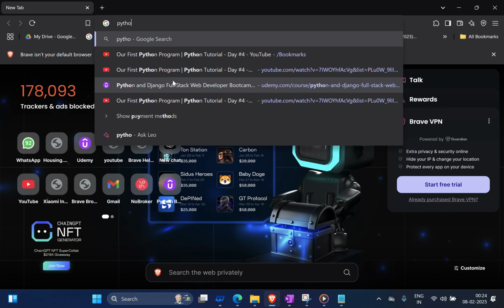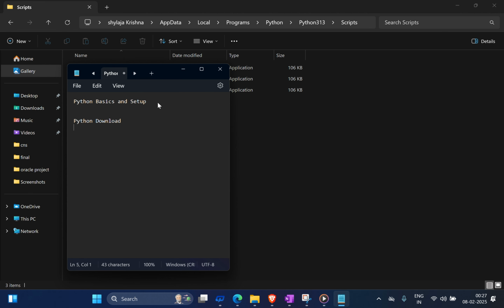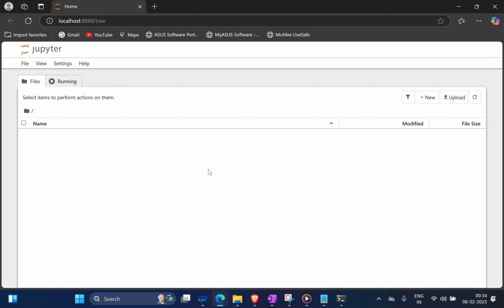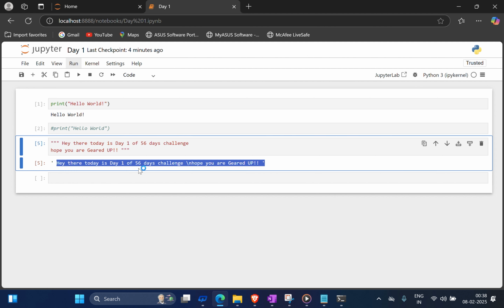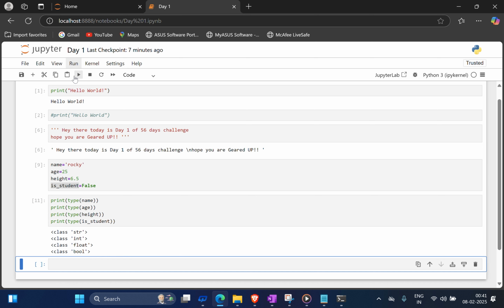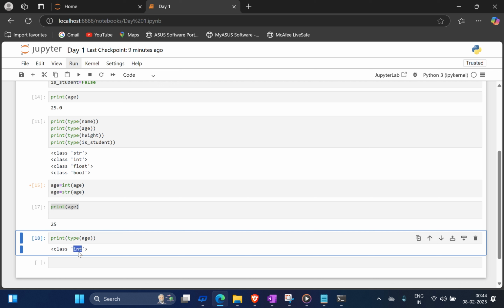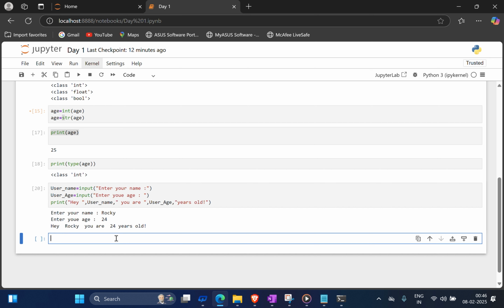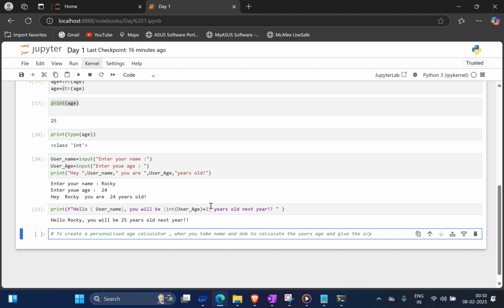Python Basics for AI – Write Your First Program in 10 Minutes!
Welcome to Day 1 of the AI Mastery Challenge! 🎯 Today, we start from absolute zero and take the first step toward becoming an AI expert. In just 10 minutes, you'll learn how to:

✅ Install Python & Set Up Your IDE
✅ Write Your First Python Program 🐍
✅ Understand Variables, Data Types & Input/Output
✅ Build an Age Calculator as your first mini-project!

This is your first step into the world of AI. Keep it simple, keep it fun, and let’s build something awesome! 💡

📌 Challenge of the Day:
Write a Python program that takes your name & birth year and calculates your age!